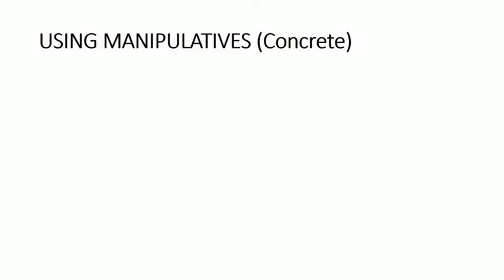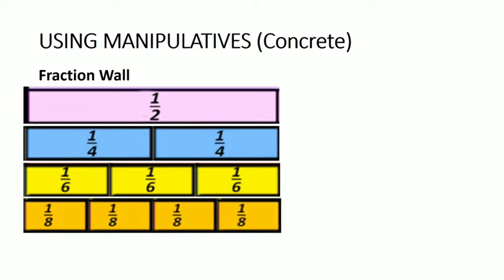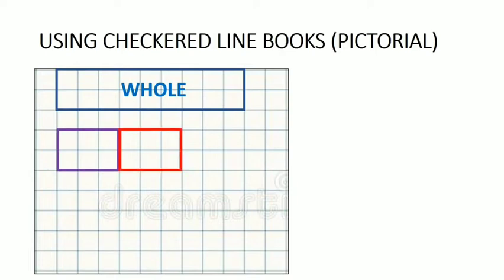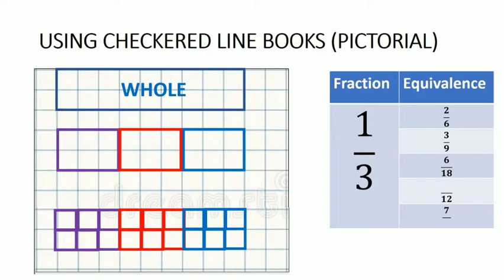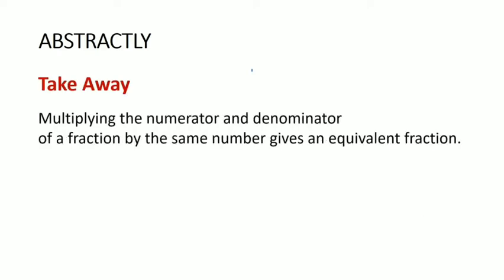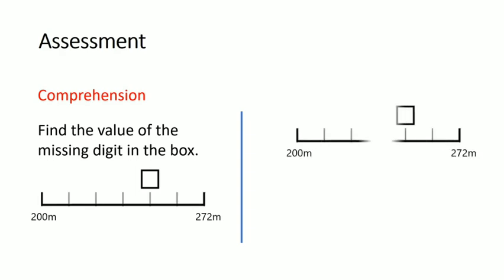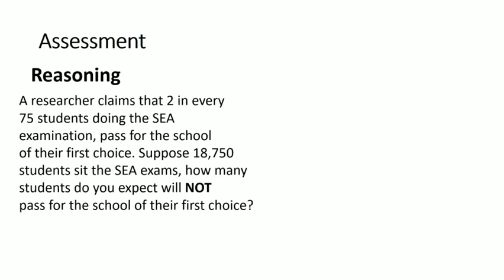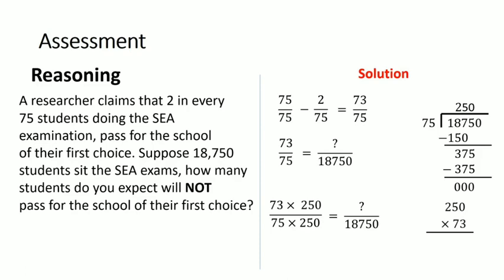Fraction Series Part 3